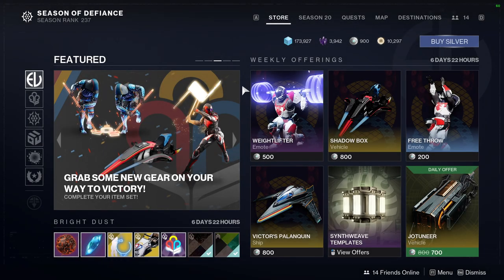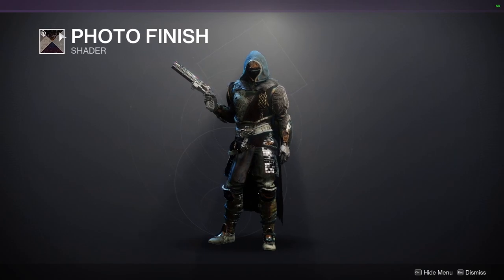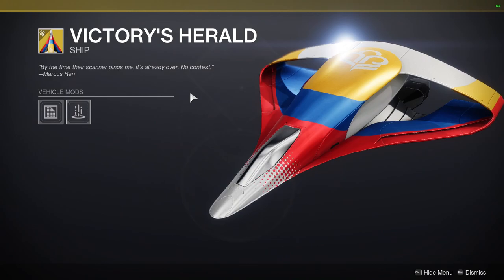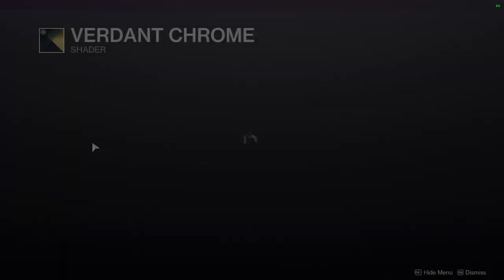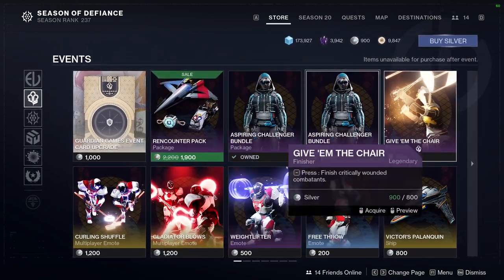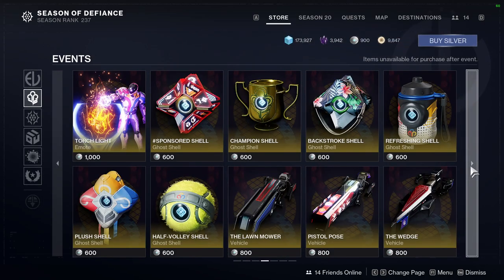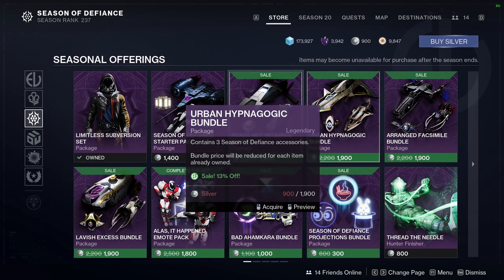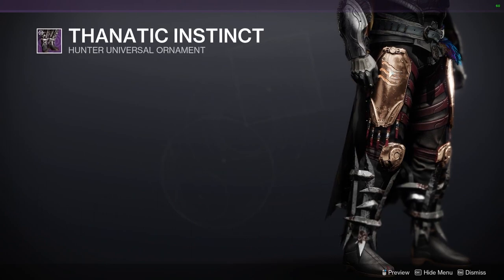Destiny 2: Last Week of Guardian Games! | Lightfall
Make sure to pick some of these Guardian games items since you'll have to wait another year for these!